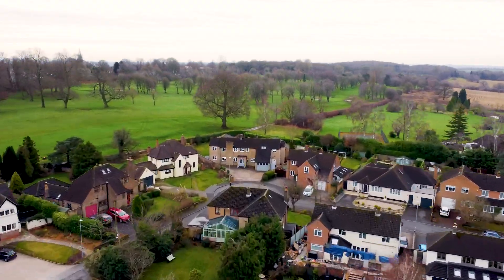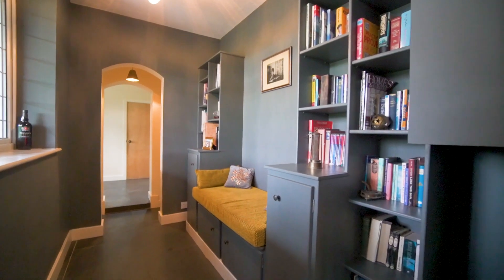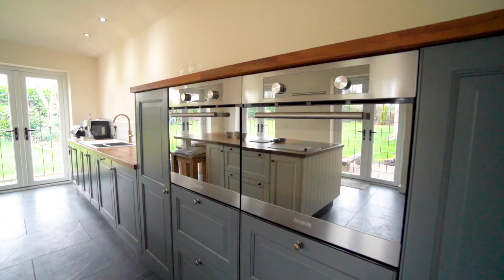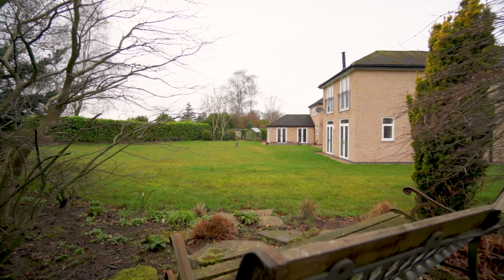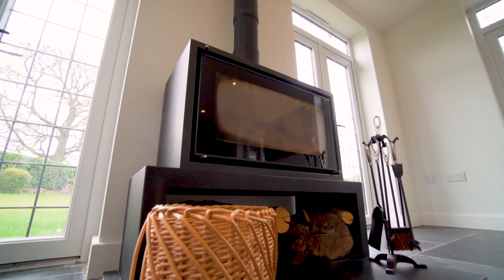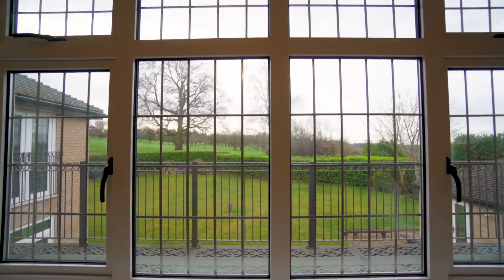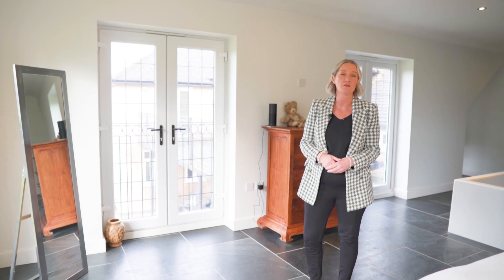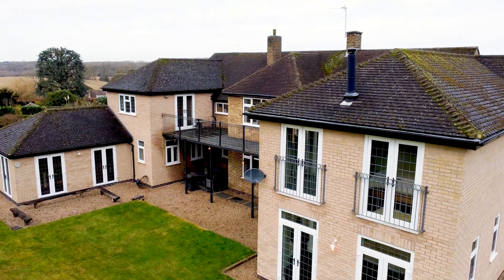The Brindles, Willesley Close, LE65 2QB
Join Lindsey as she takes you round this extended family home in Ashby-de-la-Zouch offering an impressive 3805.2 sq feet of luxurious space, nestled in a cul-de-sac and providing views overlooking Willesley Park Golf Course. The property boasts a thoughtfully designed interior with a range of amenities.